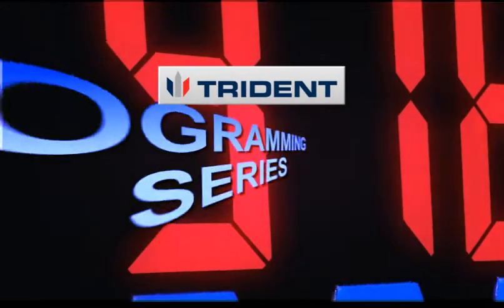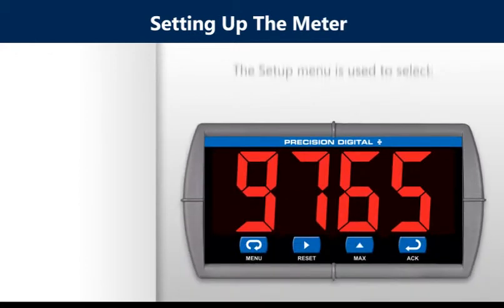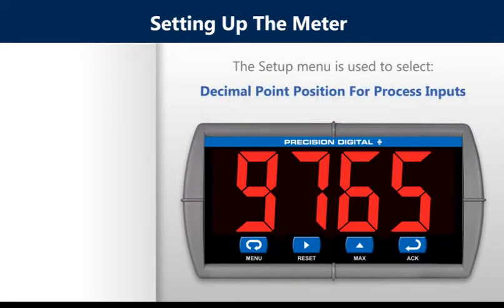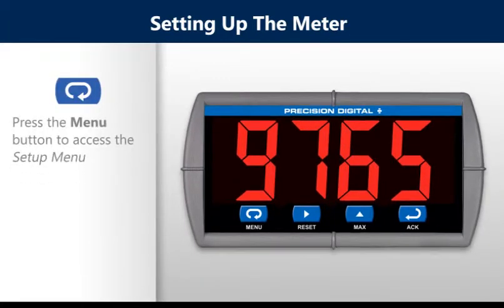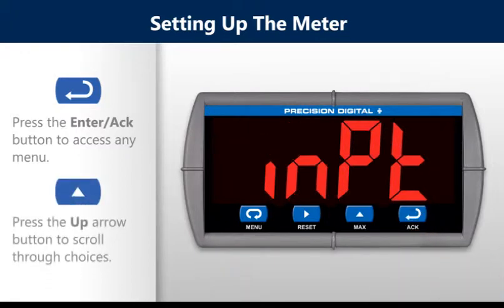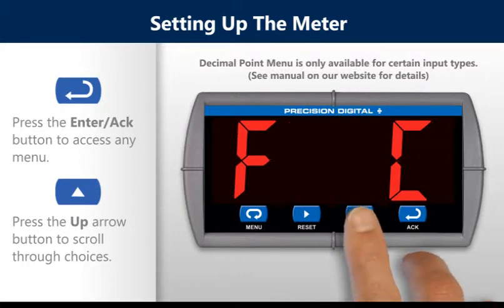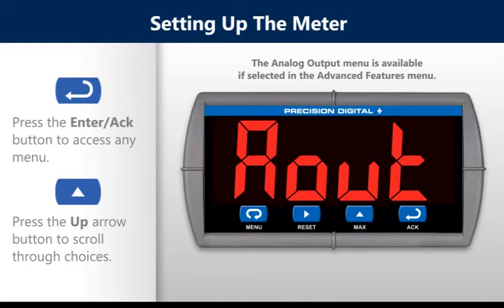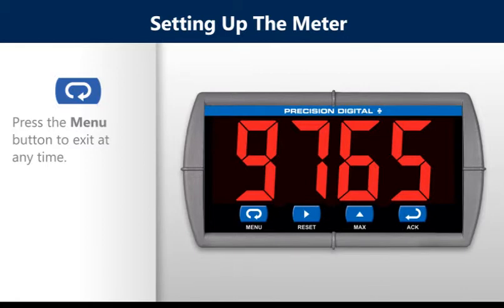Trident Programming Series - Setting Up The Meter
Watch this programming series of videos and learn how to program Precision Digital's PD765 Trident digital panel meter. Learn how to program everything from the basic setup menu to the advanced features menu. This installment will show you where to set up the input signal, decimal point position for process inputs, units for temperature inputs and analog output menu.